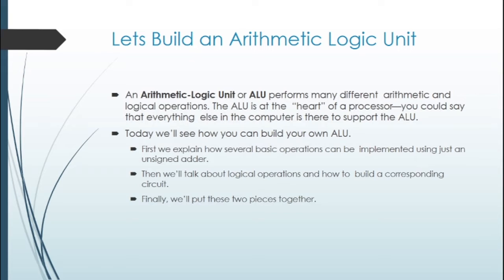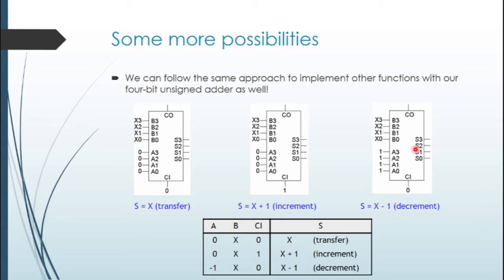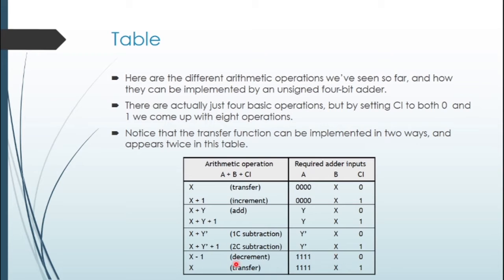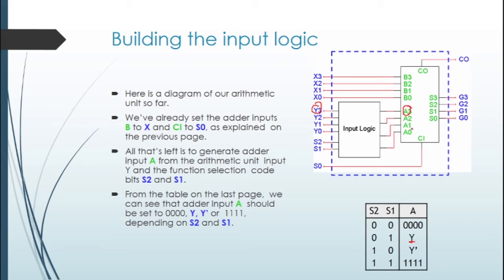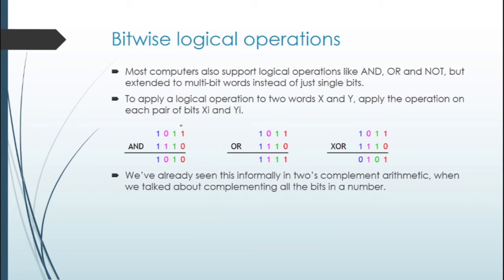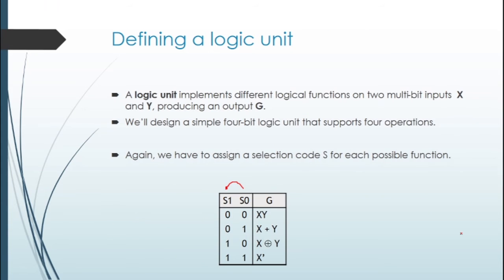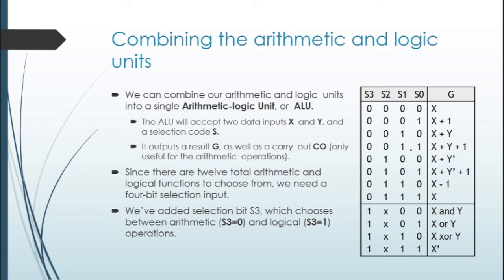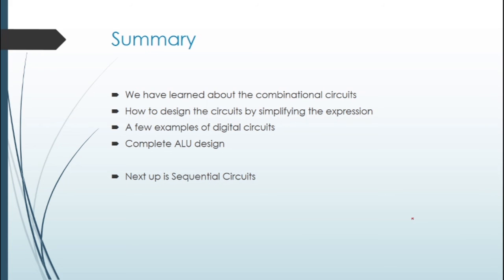EEE241 - DLD - 06 -More Combinational Circuits- SP 2020 - CUI WAH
Lecture06 (Online)

Arithmetic Logic Circuit

BCS-3C

SPRING 2020
COMSATS UNIVERSITY ISLAMABAD, WAH CAMPUS

Muhammad Kamran Fiaz
Assistant Professor

Video recorded using Open Broadcast Software (OBS) Studio